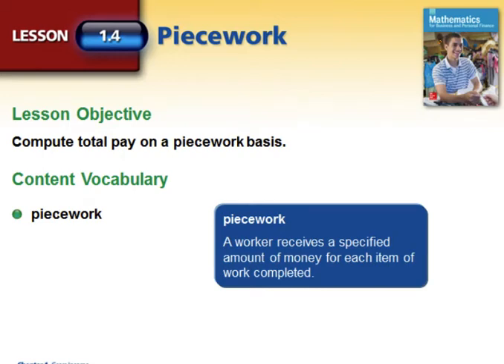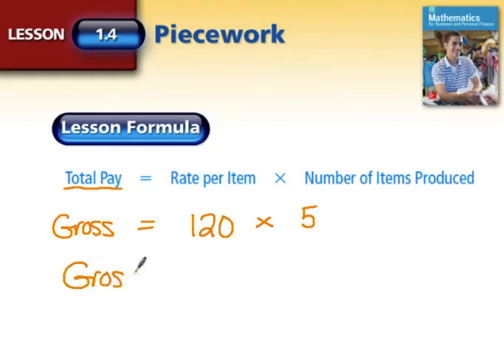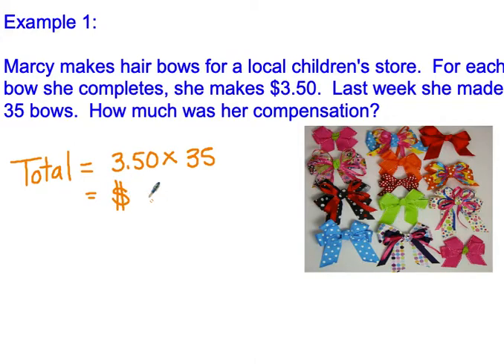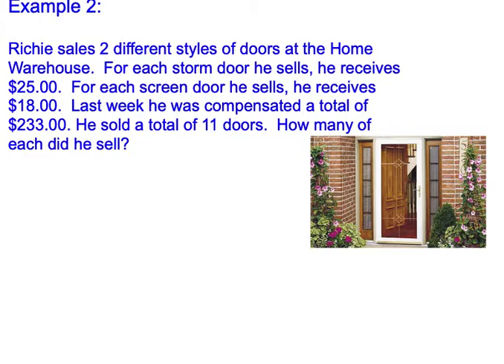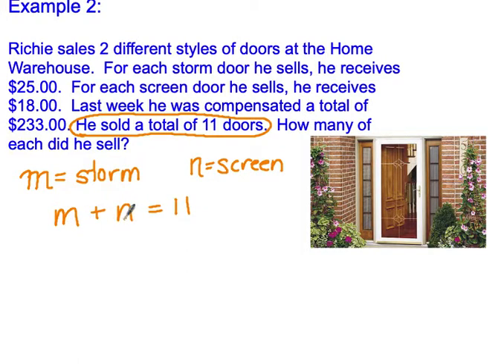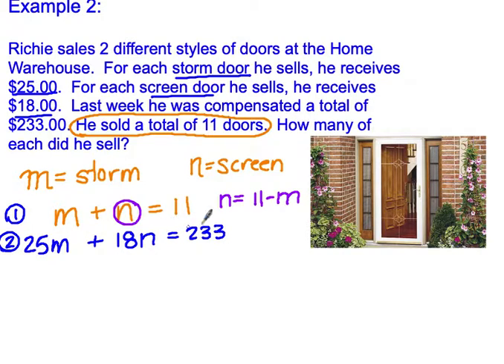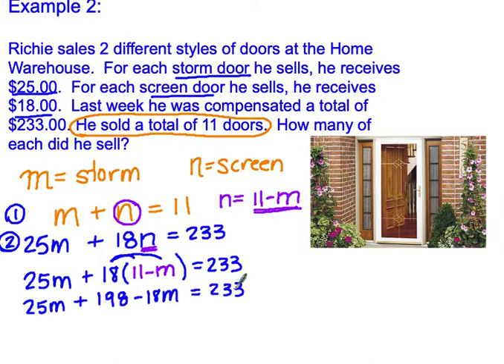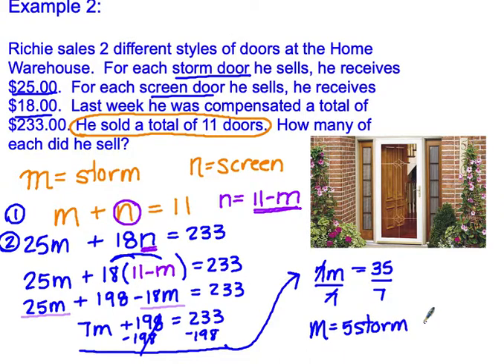Piecework (1.4)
This lesson is intended for my Consumer Math students.  It shows them how to calculate pay if they are paid using a piecework technique.